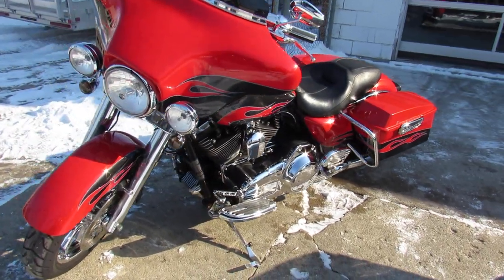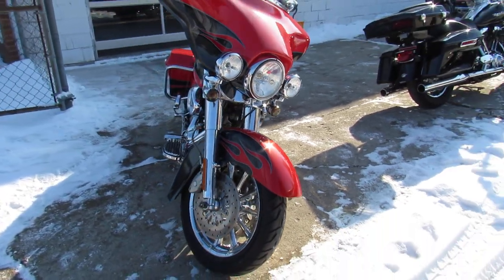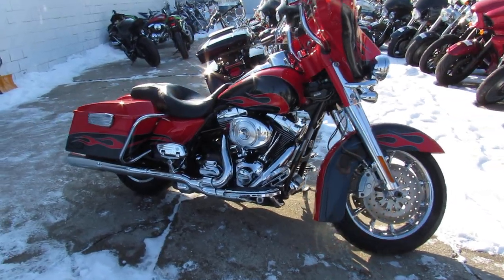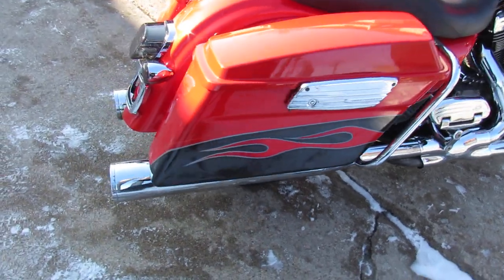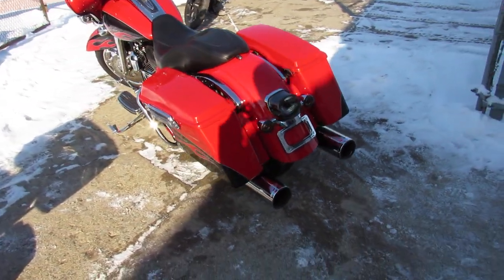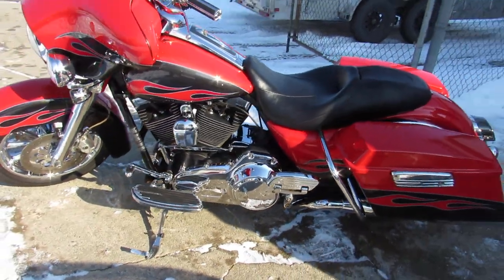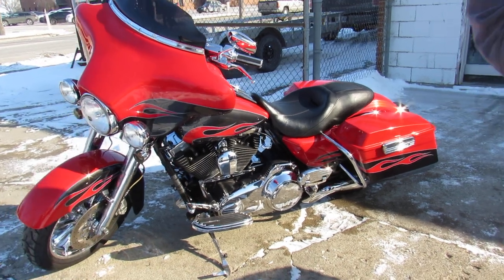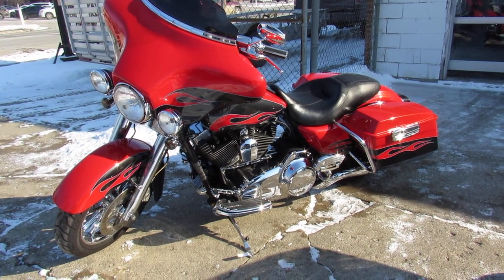2010 HARLEY FLHTCUSE5 FOR SALE IN MI U6192